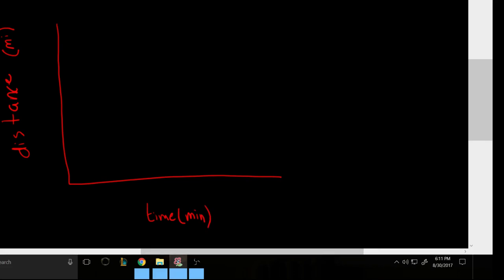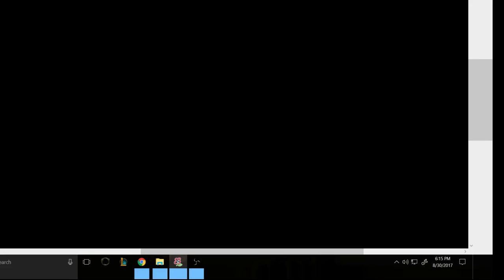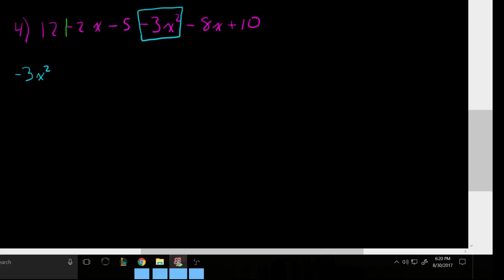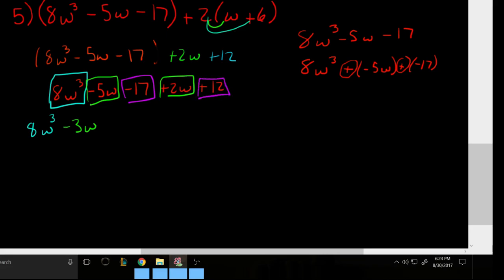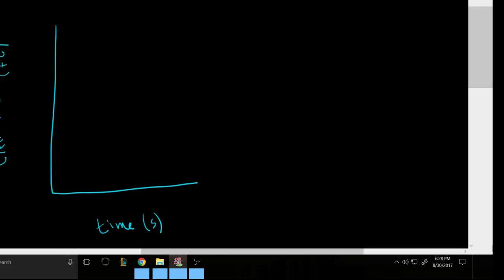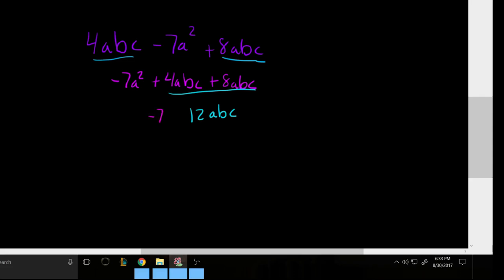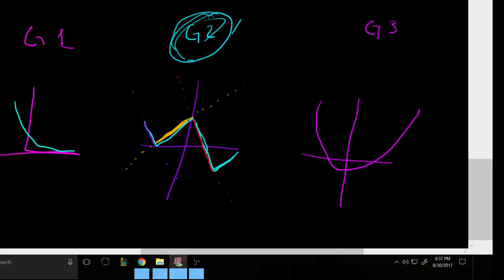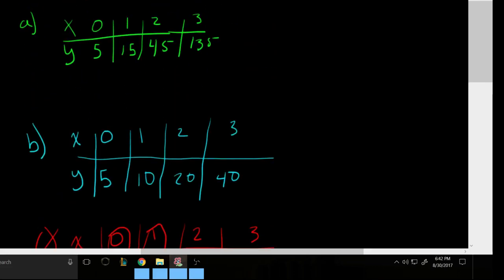Algebra 1 Study Guide (Graphing, Simplifying Expressions) (ENGLISH)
This is the study guide video for test on Sept 1st 2017